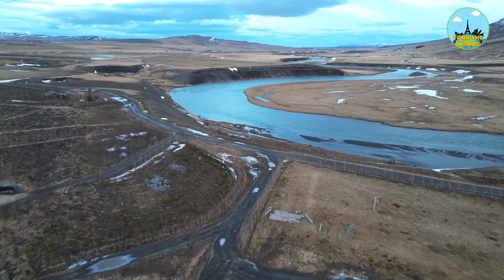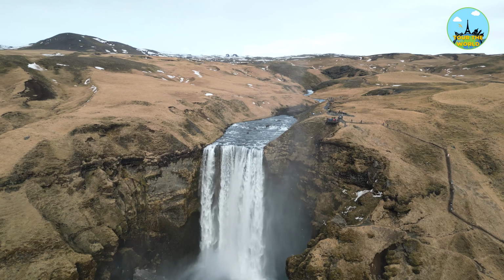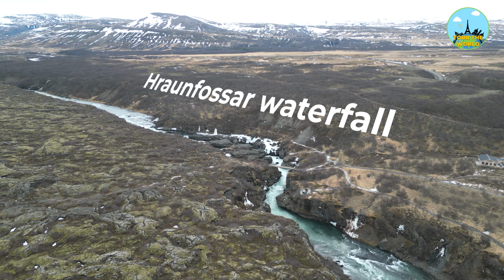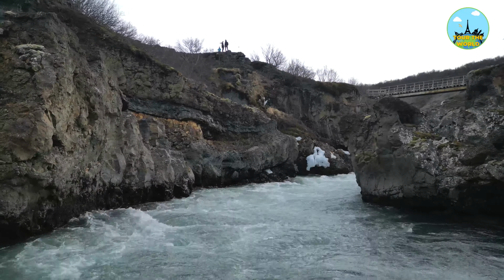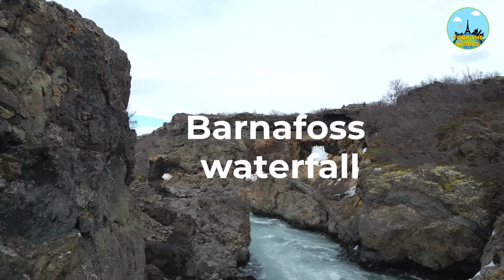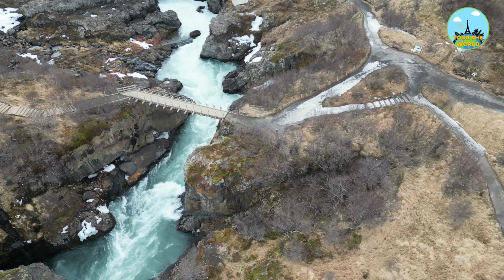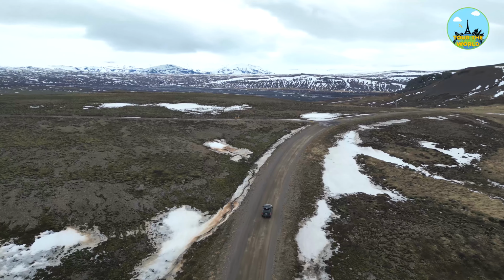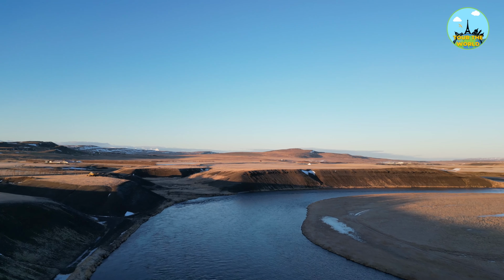Iceland | Cinematic 4K Drone Vlog | Hraunfossar, Barnafoss & Scenic Roads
Discover Iceland’s magical landscapes from the sky in this cinematic 4K drone vlog.
Fly over scenic roads, volcanic plains, lakes, and iconic waterfalls like Hraunfossar and Barnafoss.
Experience peaceful countryside drives along Hálsasveitarvegur with stunning aerial follow shots.
A breathtaking journey through waterfalls, lava fields, and snow-covered hills.
Part of the Tour the World original drone series.